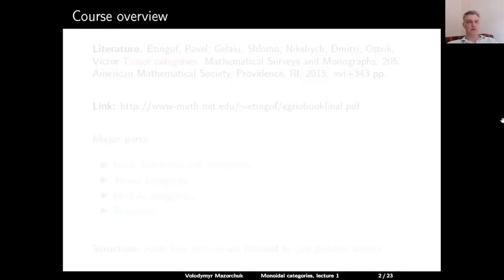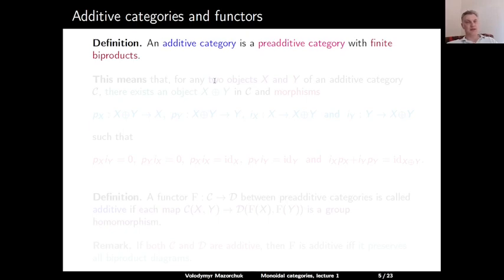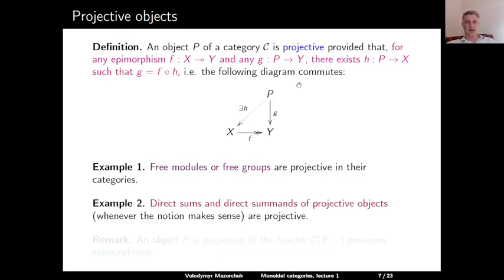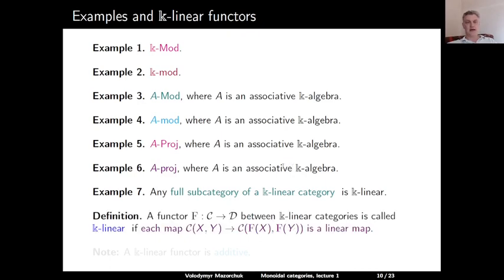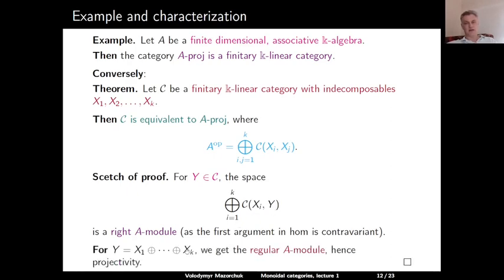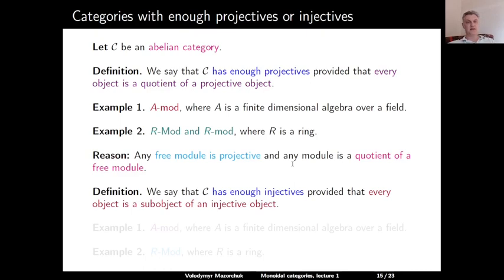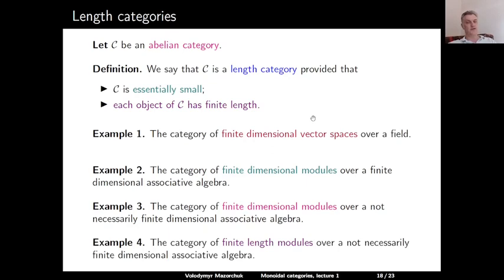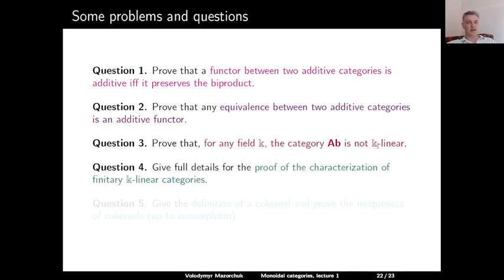Monoidal categories and their representations. Lecture 1: recap on categories (by Walter Mazorchuk)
Lecture 1: recap on categories